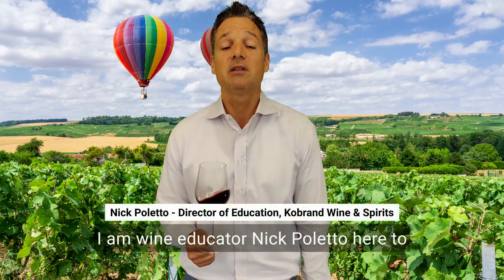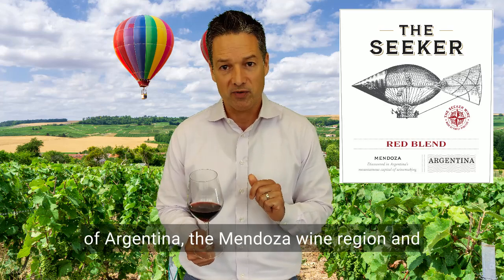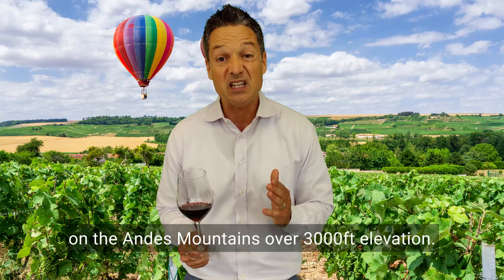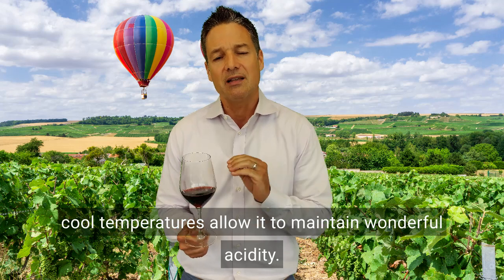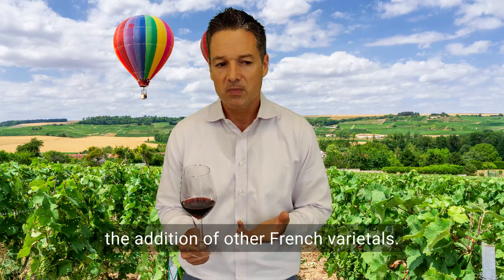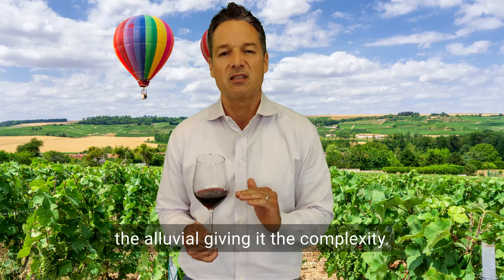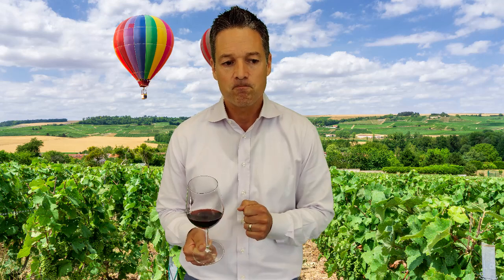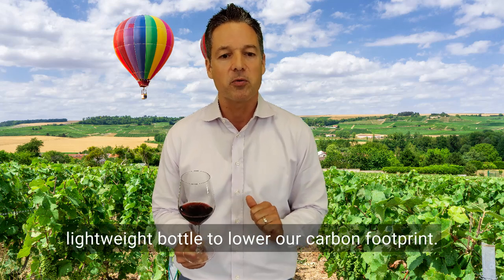The Seeker Red Blend NV